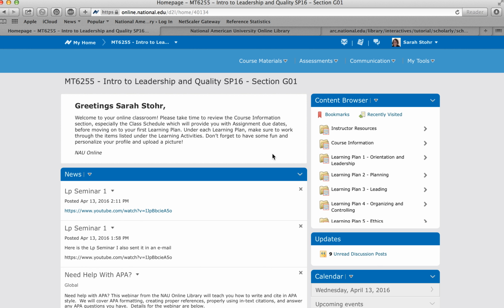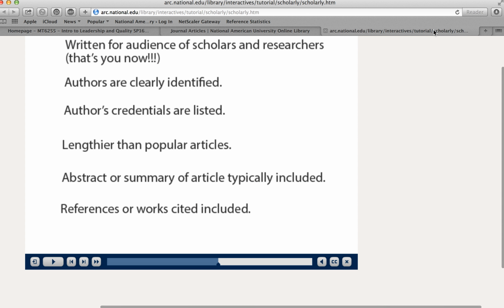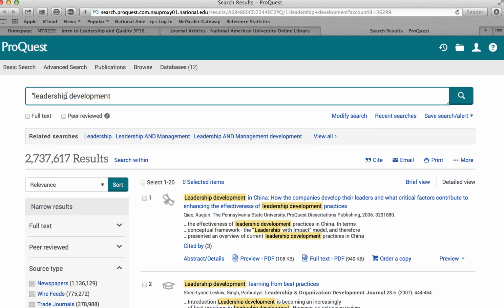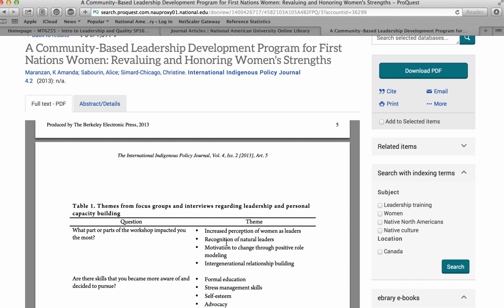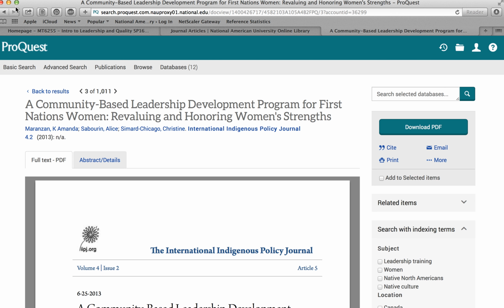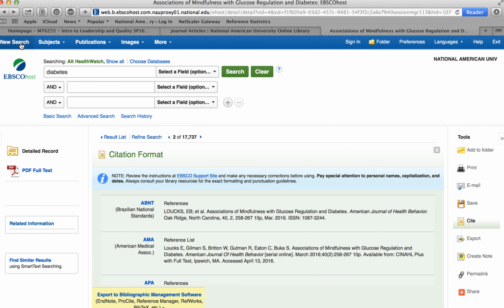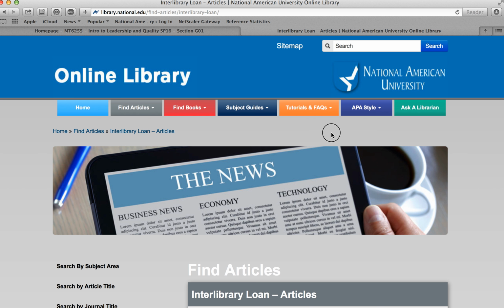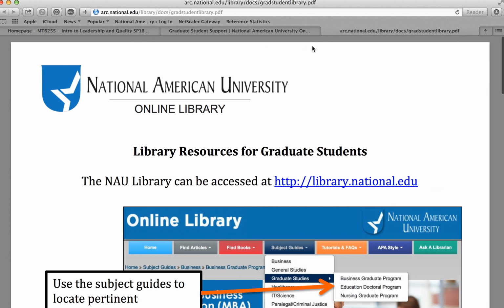Graduate Library Research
Learn the basics of using the National American University Online Library to find peer-reviewed articles and other resources to help you with your graduate research.